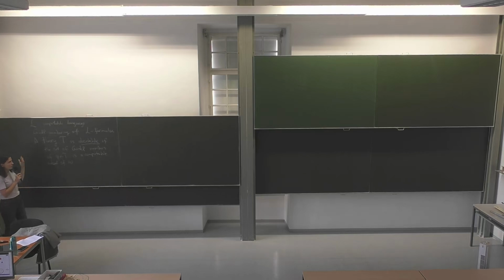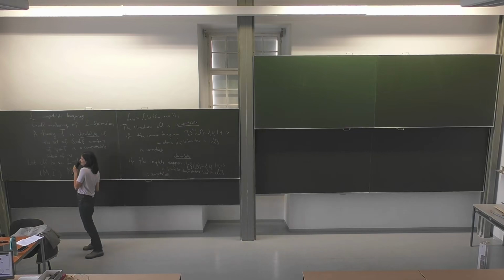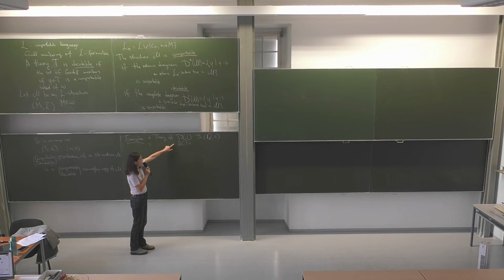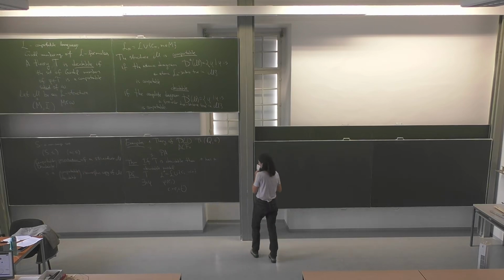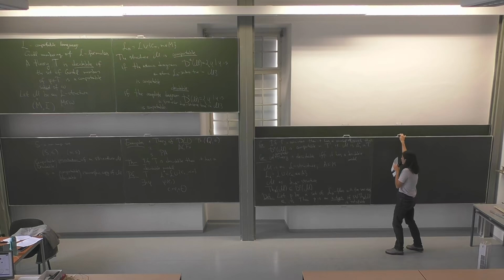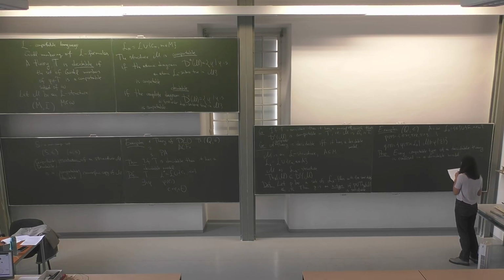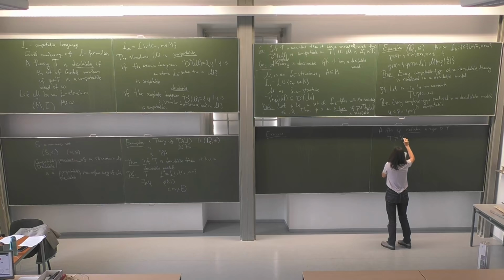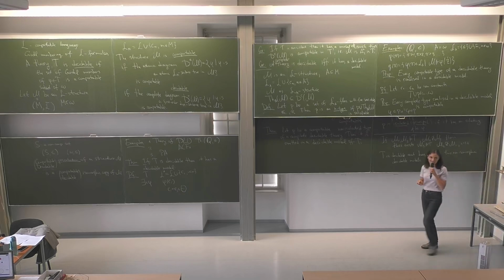Ekaterina Fokina - Computable structure theory, Lecture 1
In this tutorial, we will explore fundamental results and tools from computable structure theory and discuss how they can be applied within the framework of reverse mathematics.